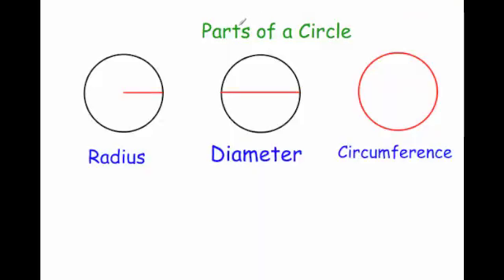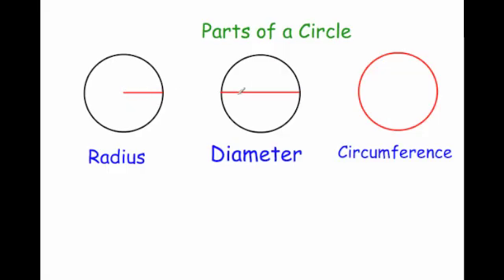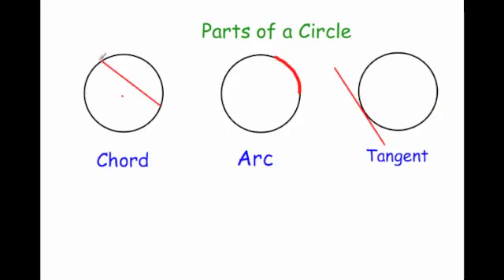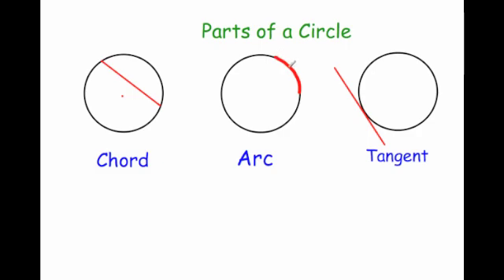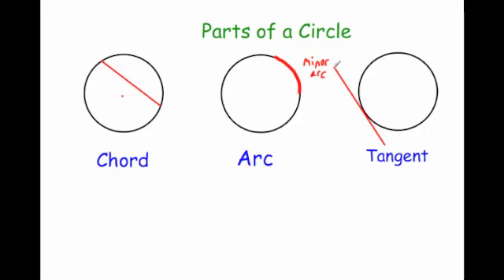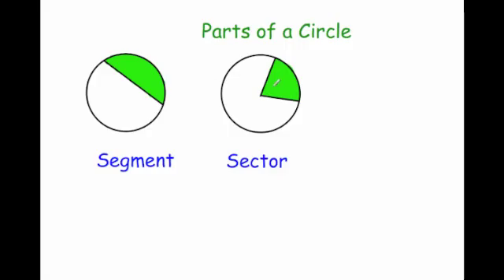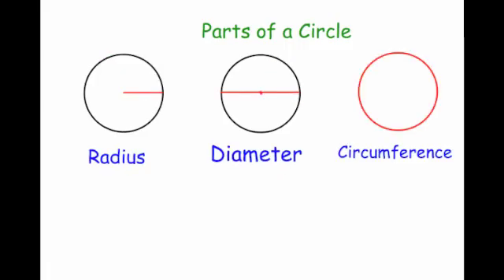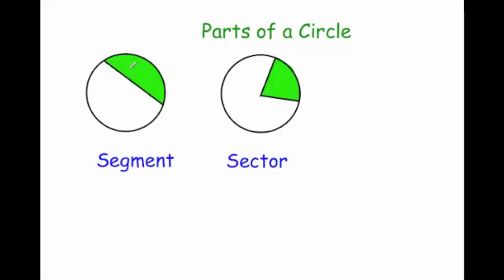Parts of the Circle - Corbettmaths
Corbettmaths - This video names and defines the different parts of a circle. Useful for Key Stage 3 and GCSE maths exams.